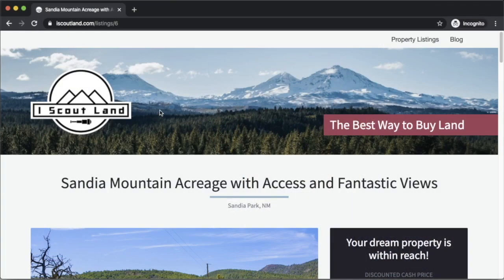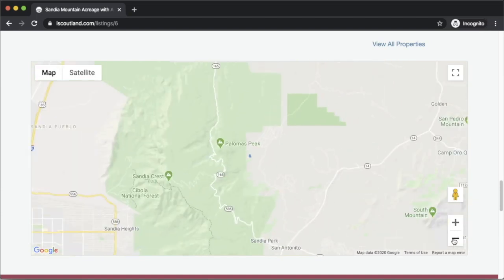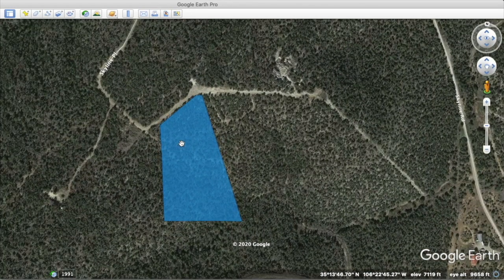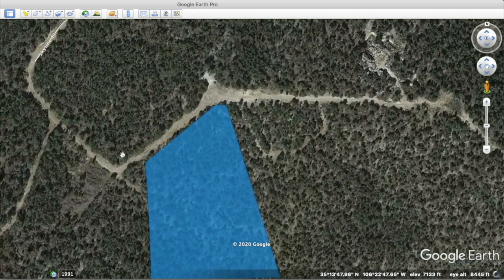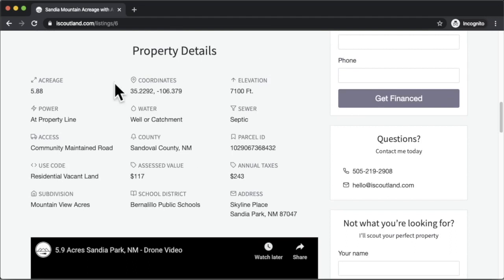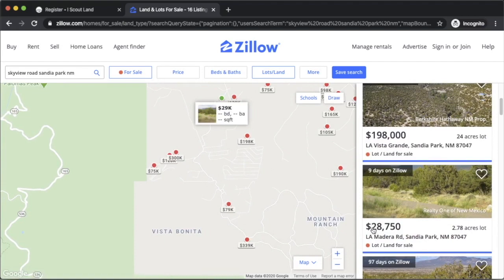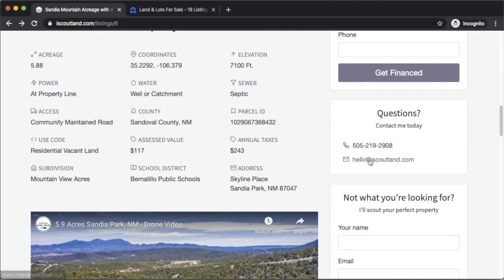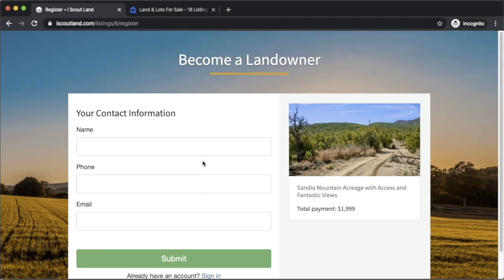Sandia Mountain Acreage with Access and Fantastic Views - Walkthrough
6 Acres in Sandia Park, New Mexico with power and access.